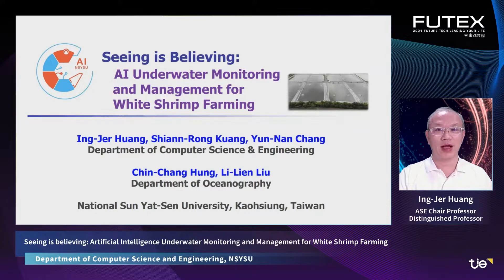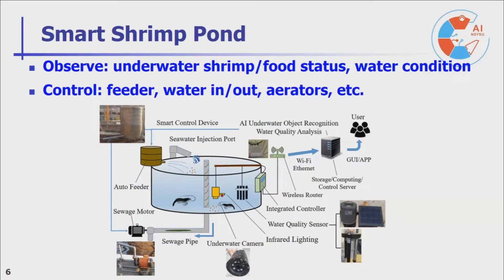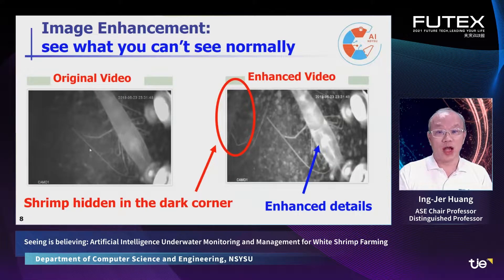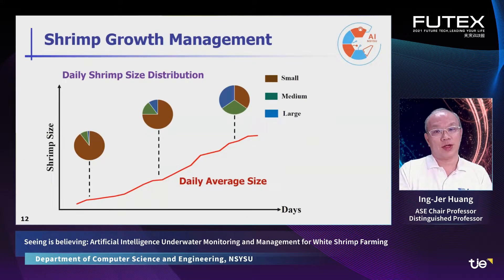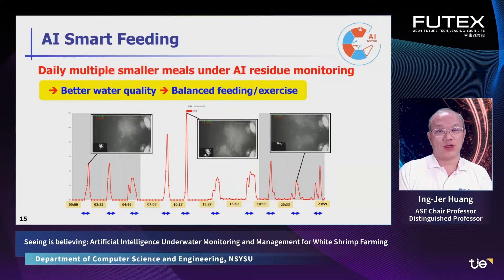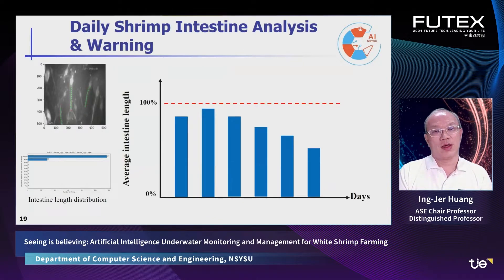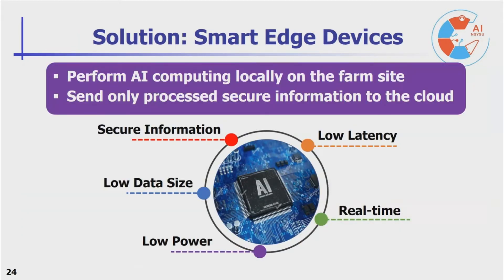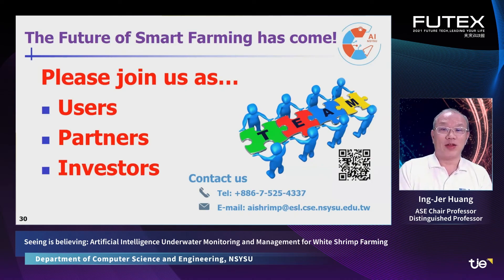Seeing is Believing: AI Underwater Monitoring and Management for Smart Shrimp Farming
An integrated system consists of underwater camera and AI-powered services to monitor shrimps living in turbid water. Key technologies include image enhancement, feed detection, and shrimp detections (count, size, activeness, intestine status, etc.). A cloud-based integrated console is provided to access these information. In addition, smart edge devices are available to conduct local processing to reduce network and storage requirements.

Developed by the Smart Aquaculture Team, led by Professor Ing-Jer Huang, National Sun Yat-Sen University, Taiwan.
Talk given in 2021 FUTEX.